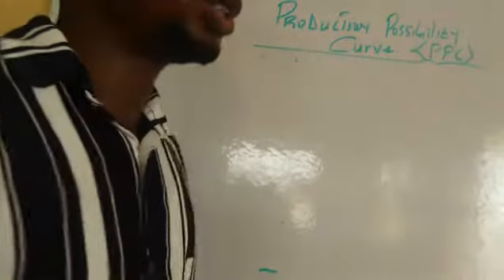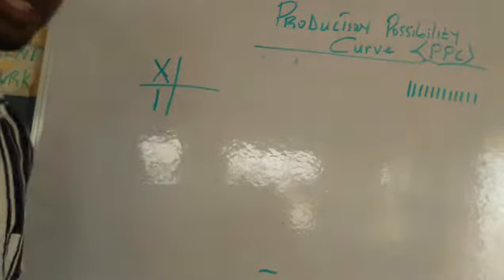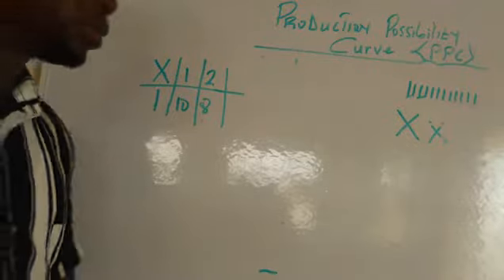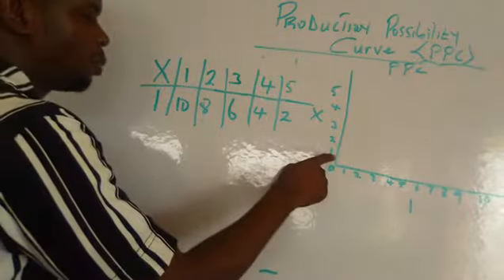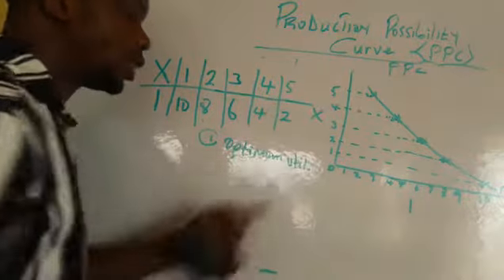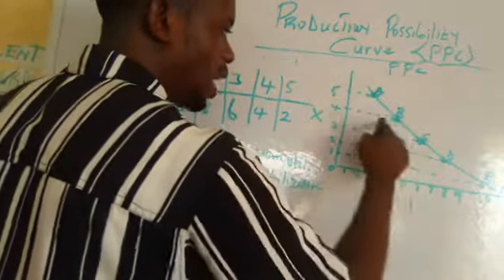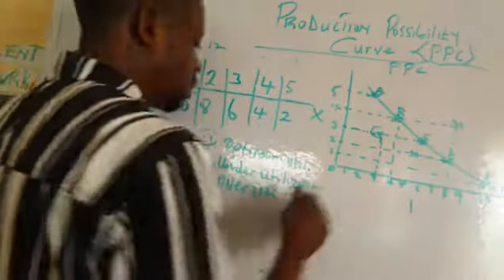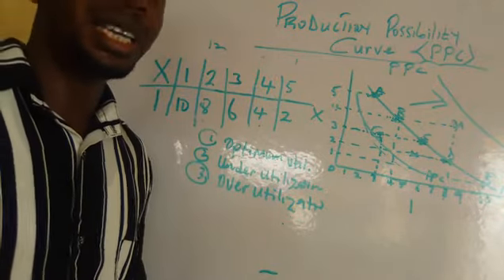PRODUCTION POSSIBILITY CURVE